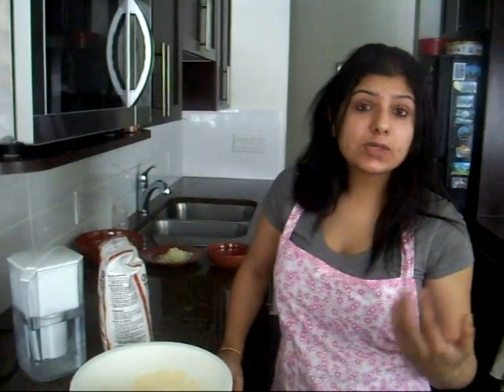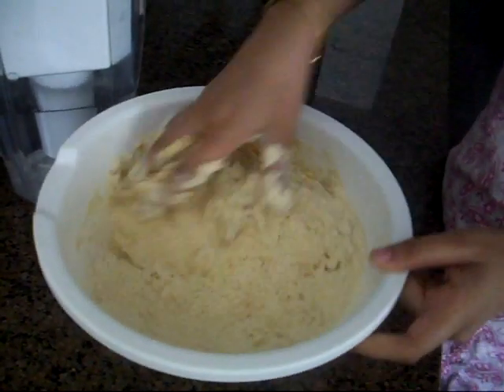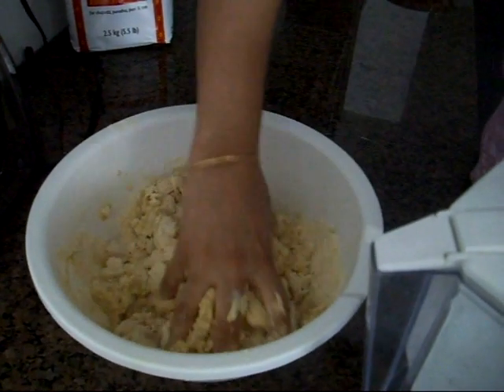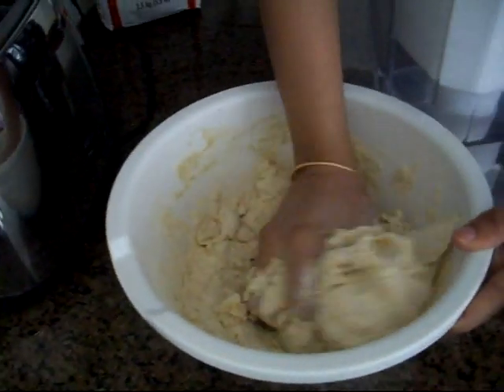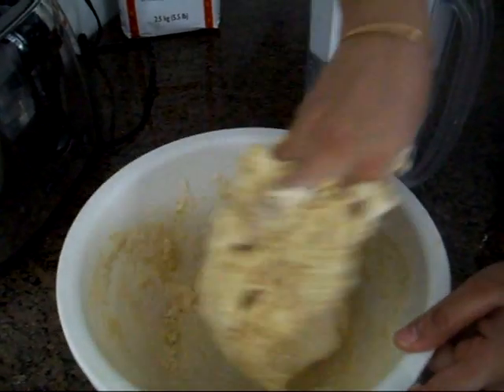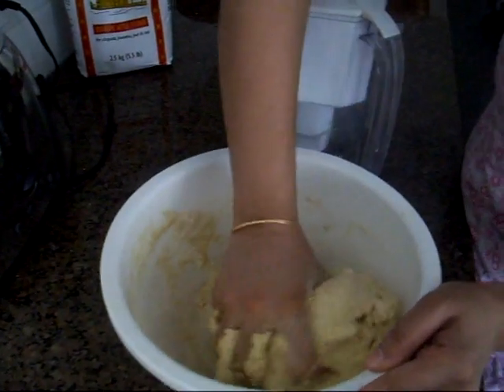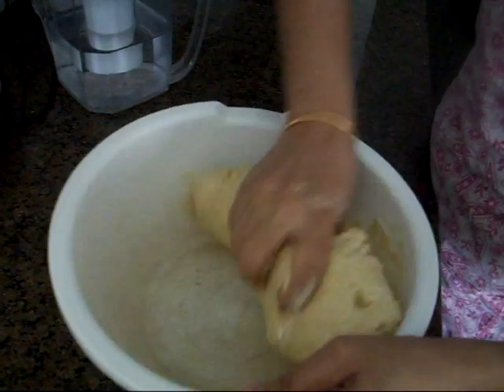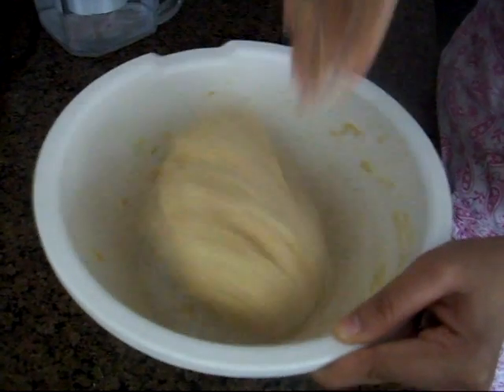How to make dough for Roti/Chapati (Indian Bread)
How to prepare dough for roti, chapati, parantha and poori's? Quick demonstration of dough making process for Indian flatbreads. Using wheat flour to make Indian style dough